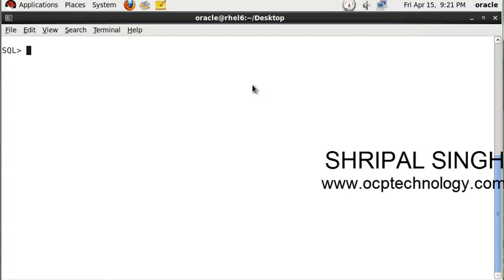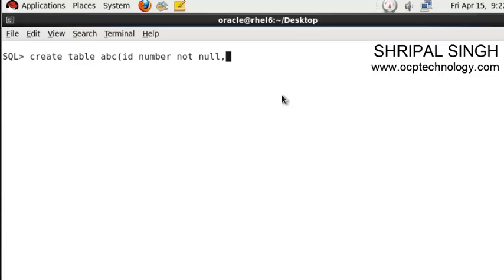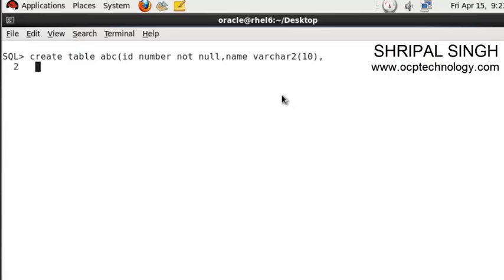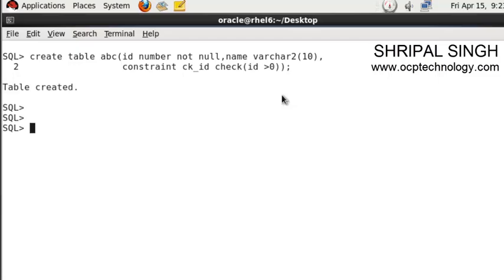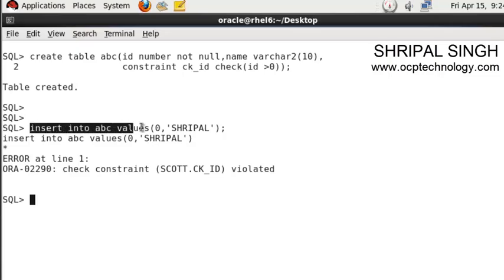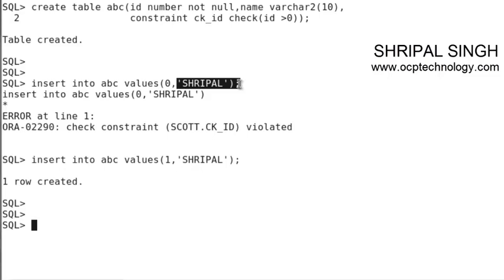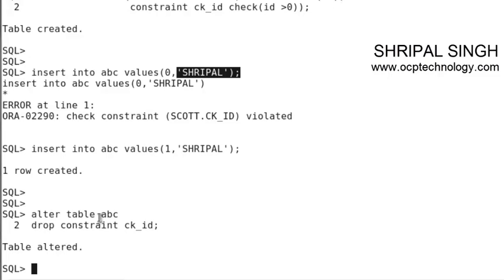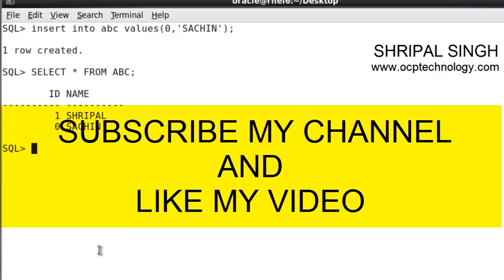SQL Check Constraint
How to use check constraint, and how it's work, and how to drop check constraint step by step tutorial.